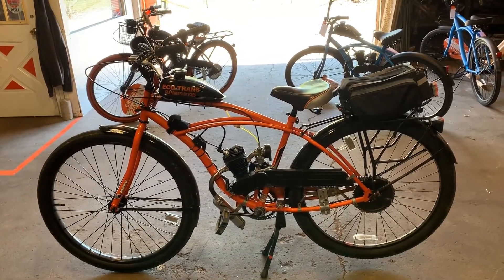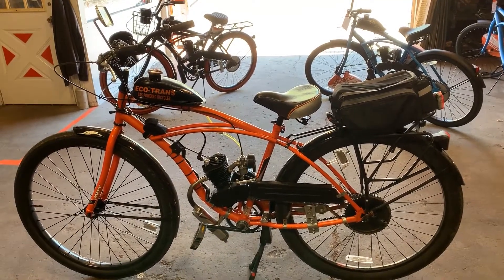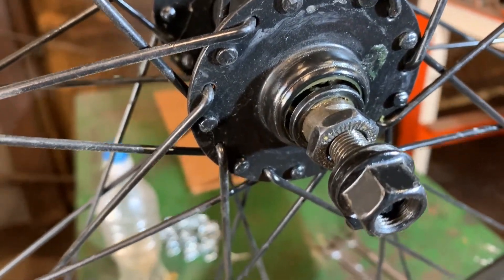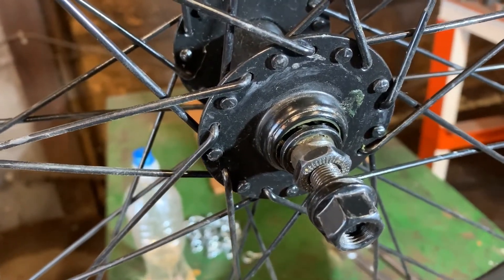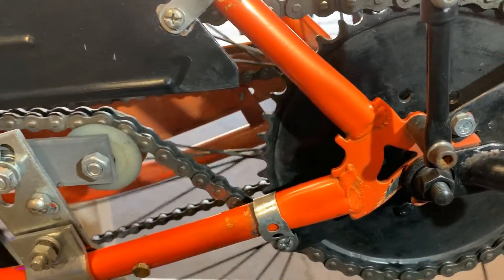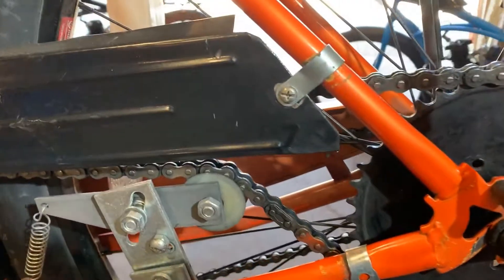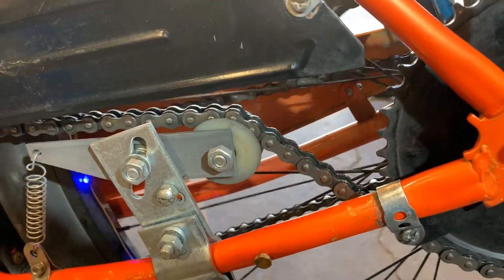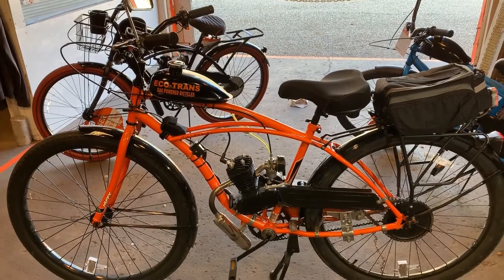A tad bit of maintenance for summer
While most of us are only working part time if at all...Now is a good time to give your bike a little maintenance so you can continue to ride trouble free..!!